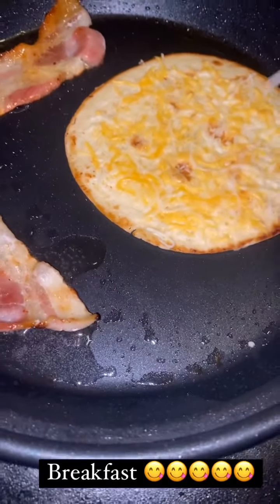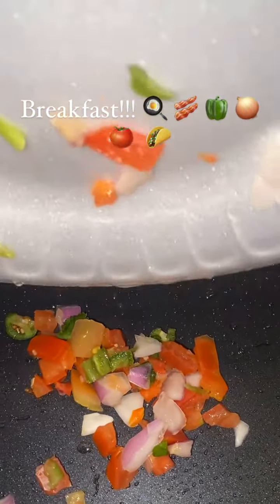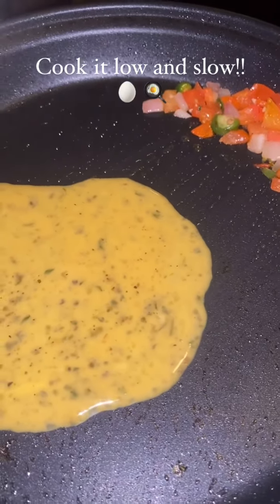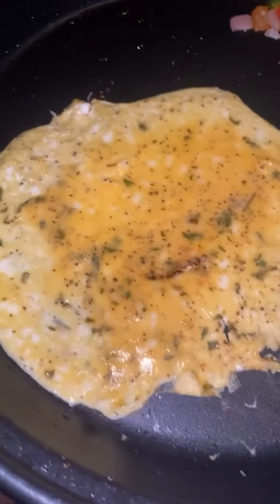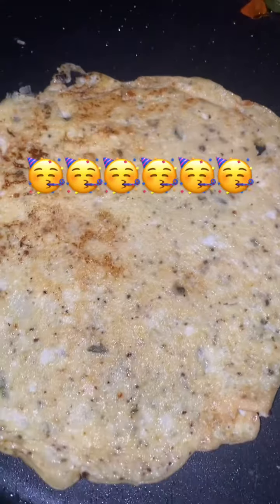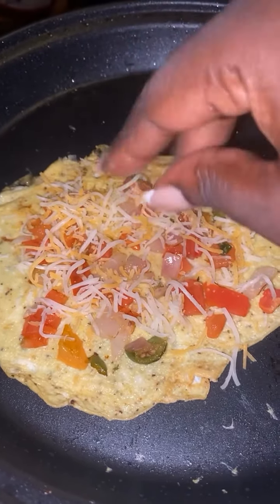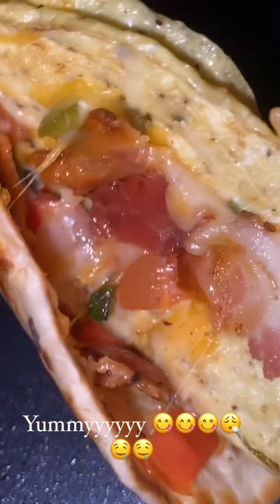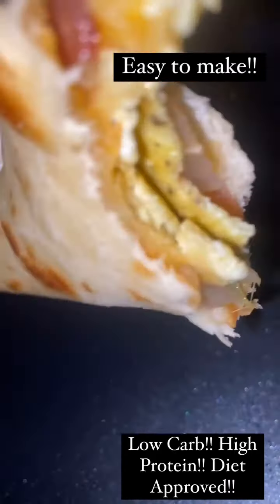BREAKFAST TACOS 🌮🍳🥓🧀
Simple and easy Breakfast Tacos you can make at home for your family. This is a quick and easy recipe that you can follow that may help you lose weight and be fit.

Ingredients listed below:

-Eggs 🥚

-Bacon 🥓 (or any meat that you choose to use or even veggies, like mushrooms)

-Cheese 🧀(any kind of cheese that you like? I just used a shredded cheese blend)

-Flour tortilla (you can use corn if you’d like)￼

-￼Tomatoes 🍅, Onions 🧅, Jalapeños 🫑 and Cilantro

-Garlic 🧄 and Black Pepper Powder